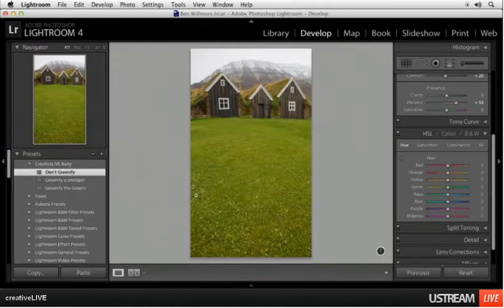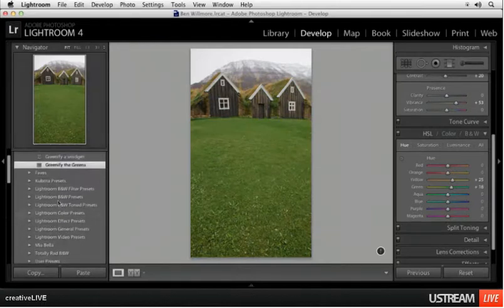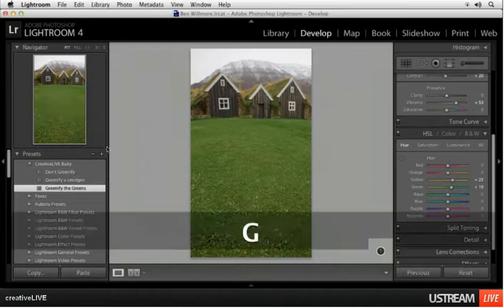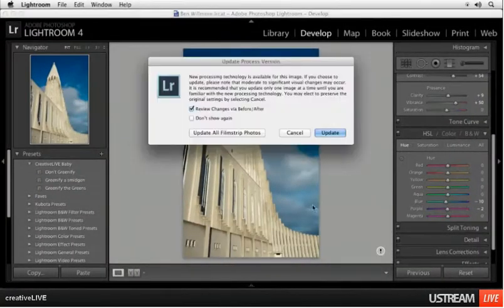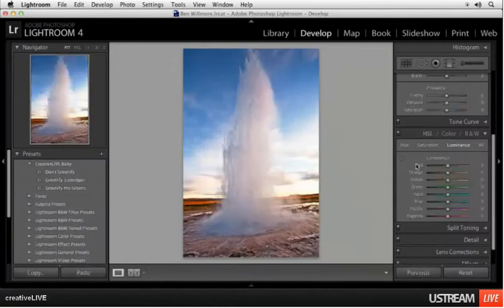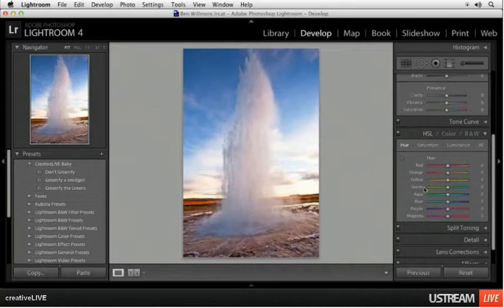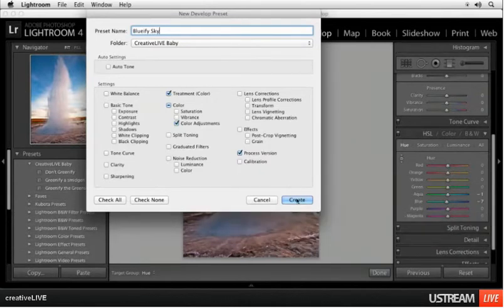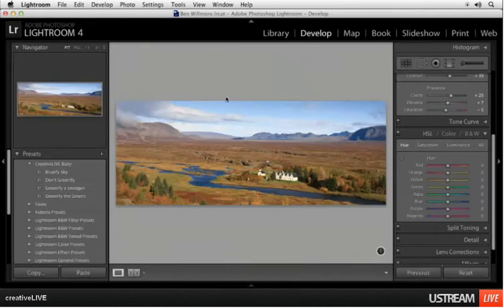Lightroom Mastery2013-01-17_1456